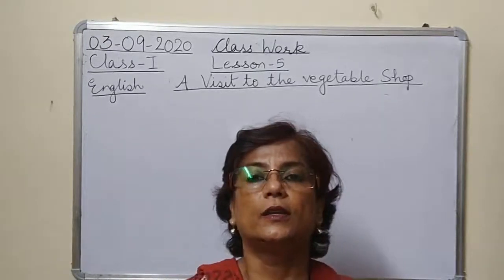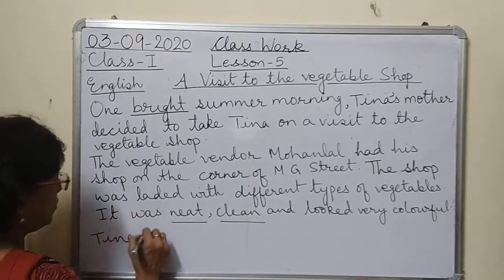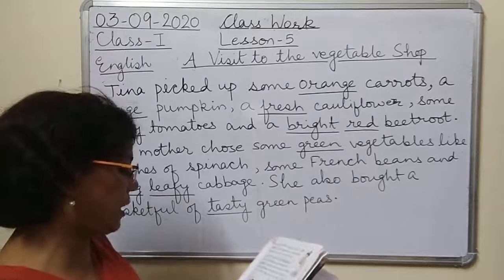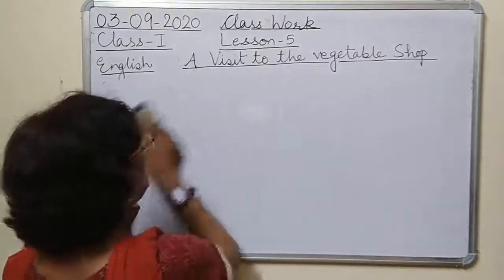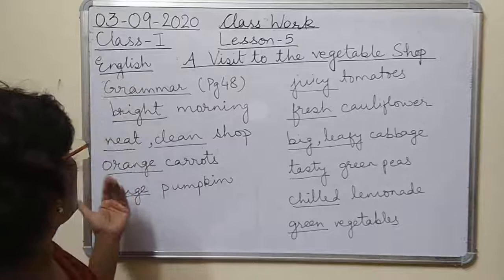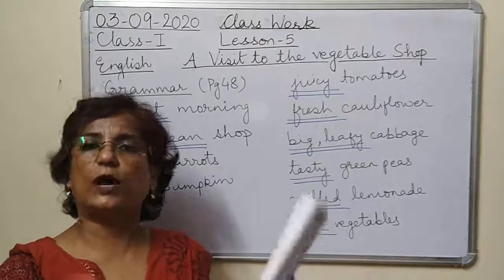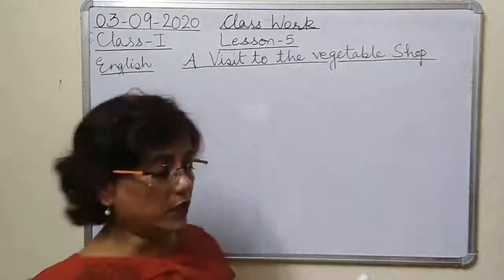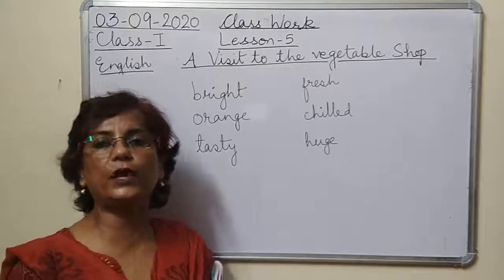Class I English 03-09-2020 by Mrs Ranjana Dhar Lesson 5 Part 6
Class I English 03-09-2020 by Mrs Ranjana Dhar Lesson 5 Part 6 (Grammar-Describing Words)